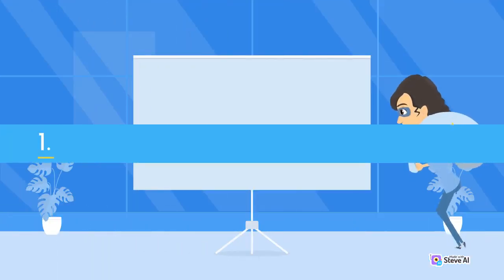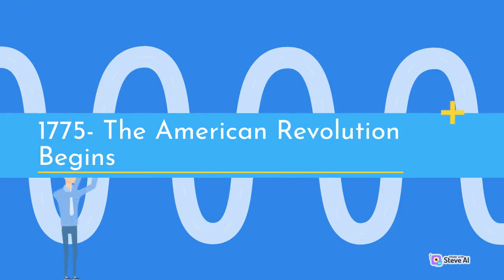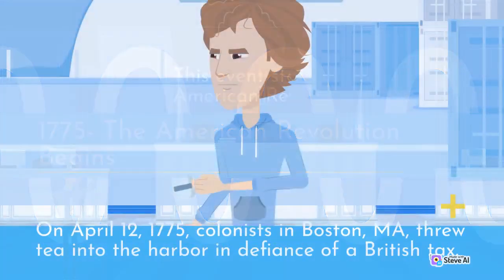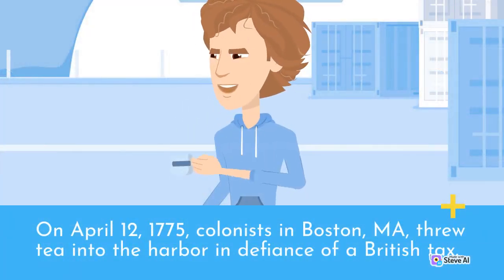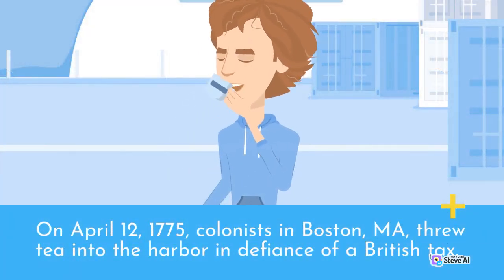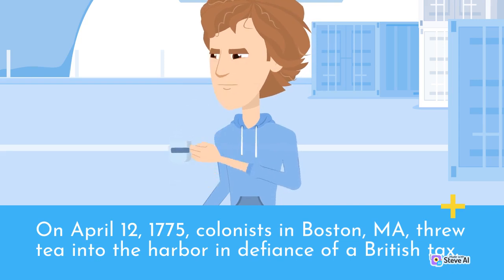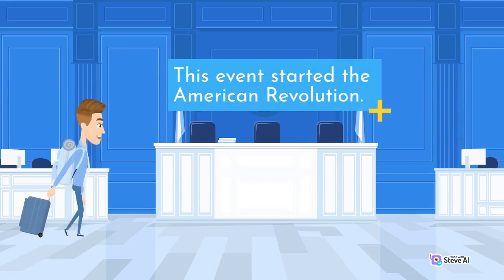The American Revolution: A Timeline